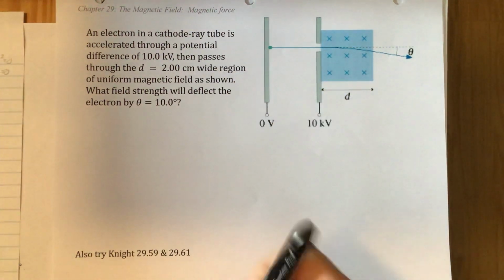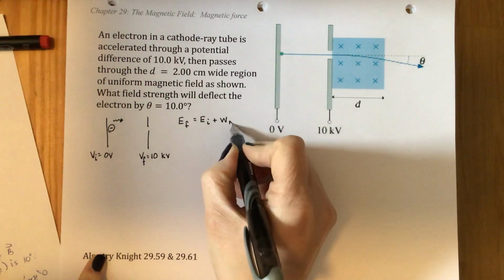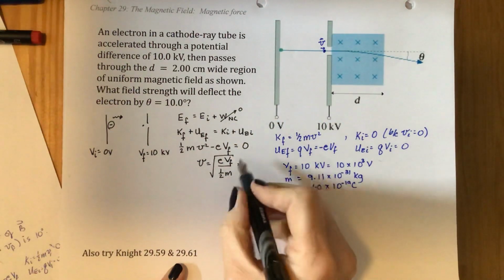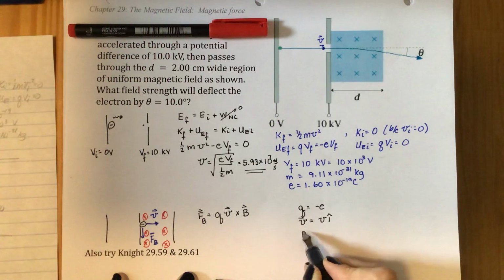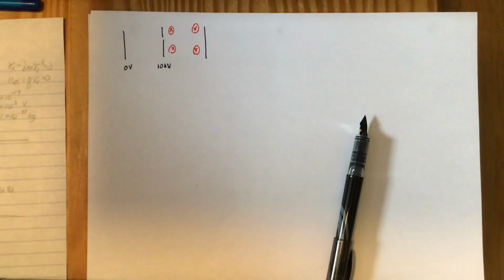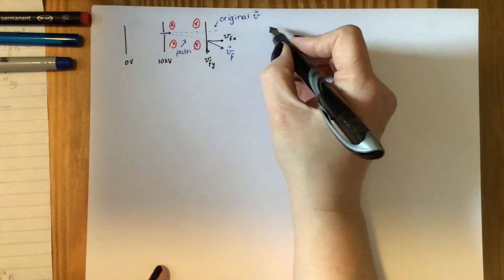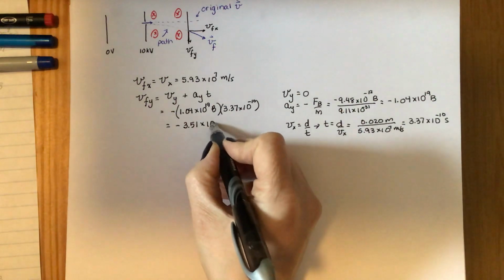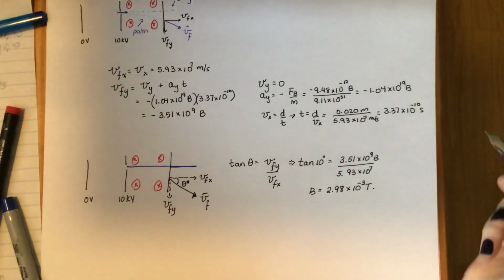P2055, magnetic force on moving charge, video 4, electron accelerated in V then deflected by B